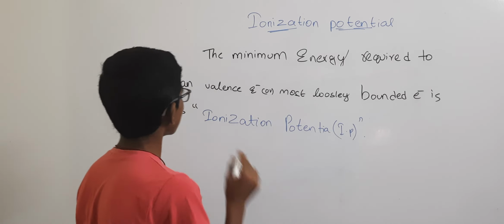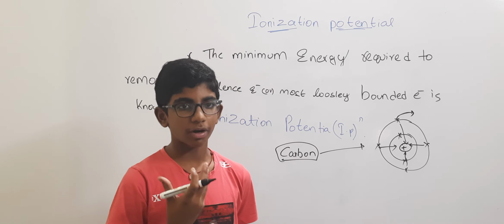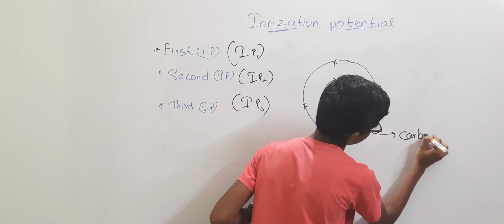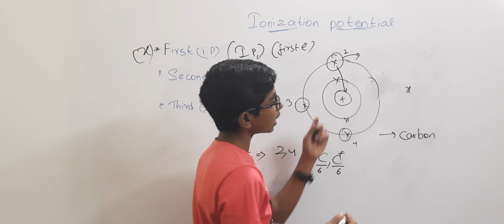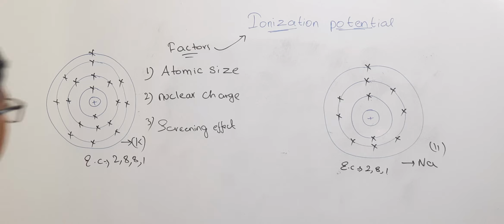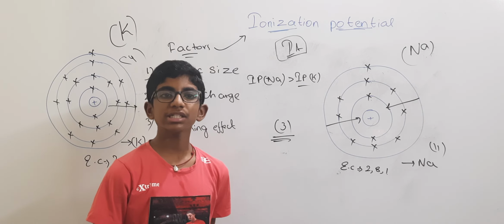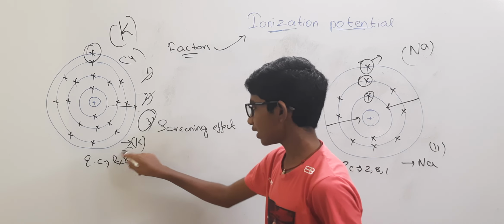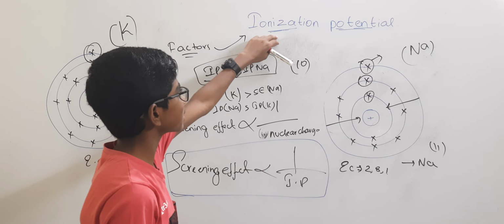Ionization potential energy||Periodic classification|| factors affecting.